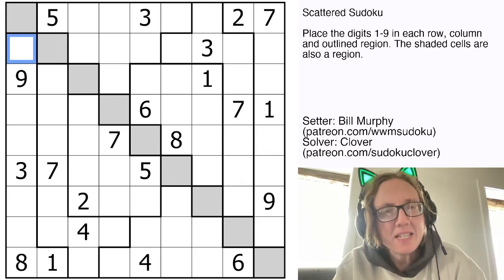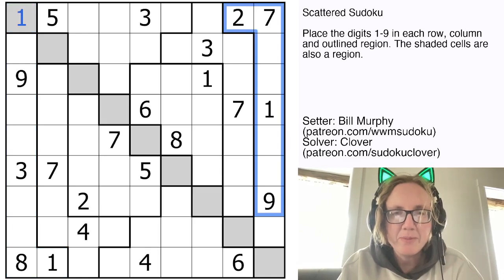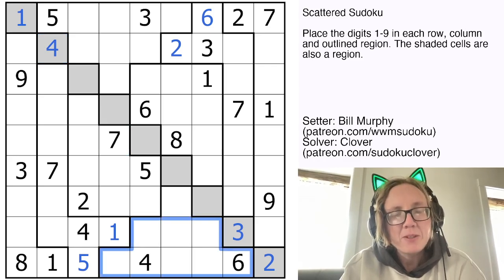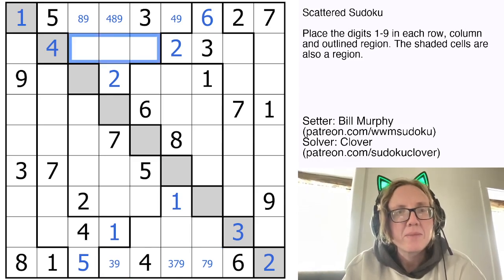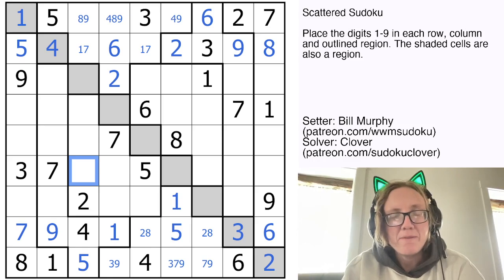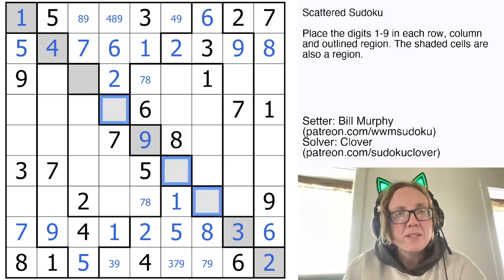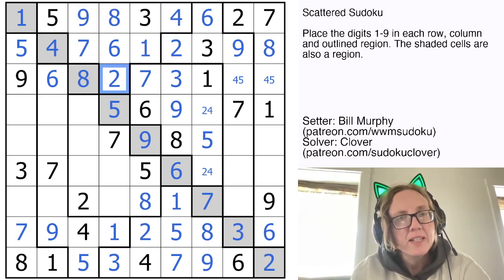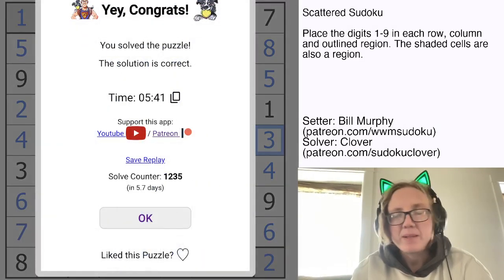GAS Sudoku Walkthrough - Scattered Sudoku by Bill Murphy (2024-10-26)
Clover solves Bill's sudoku "Scattered Sudoku", originally posted on October 26, 2024.

RULES:
Place the digits 1-9 in each row, column and outlined region. The shaded cells are also a region.

HAT TIMES:
8:00/15:00